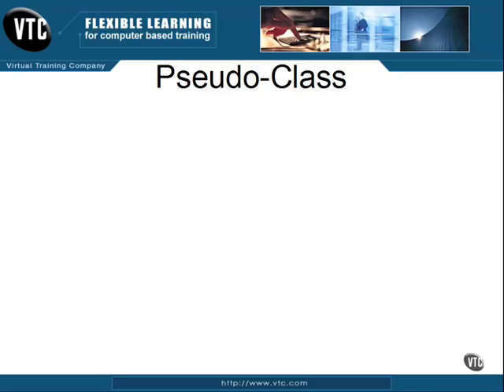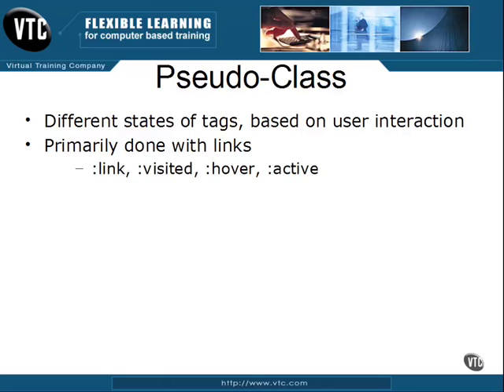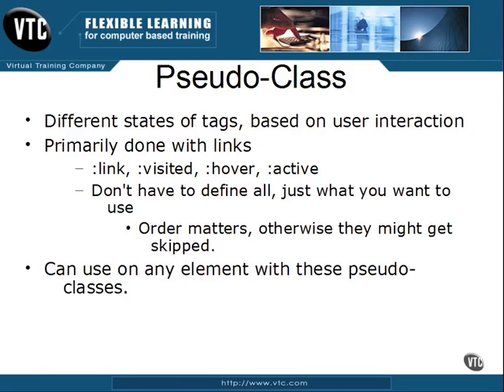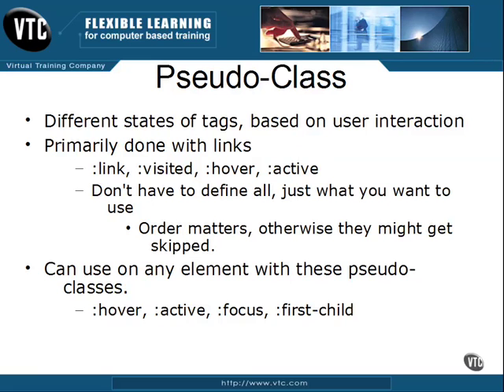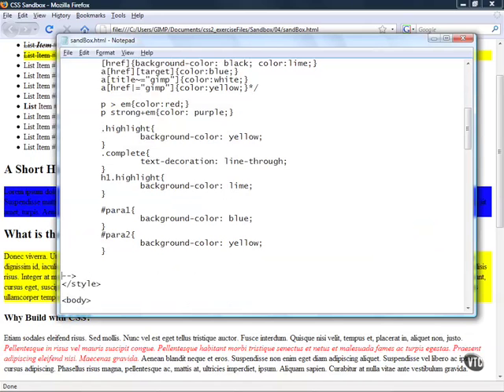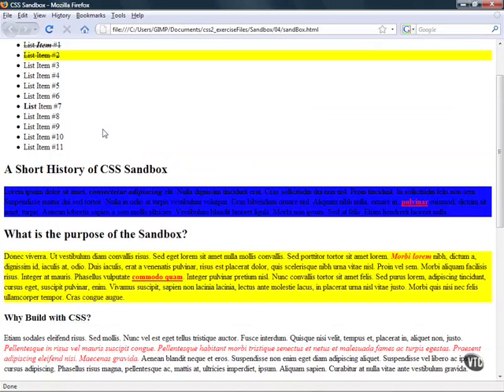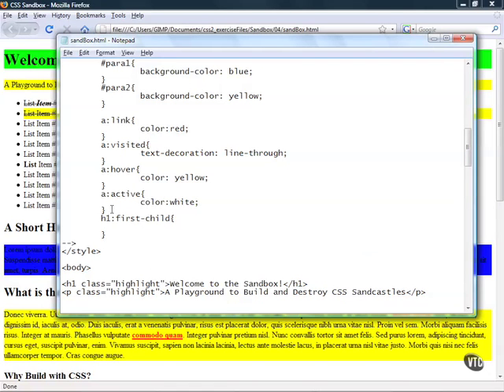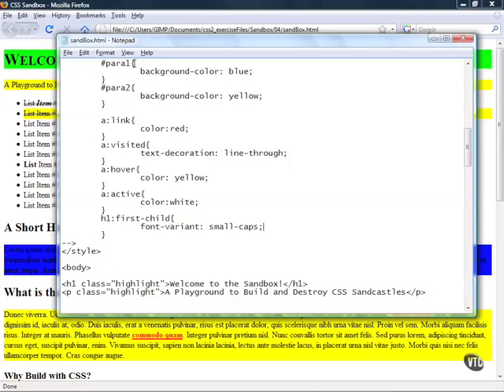CSS 2 & 3 - 4.09 Pseudo-Class